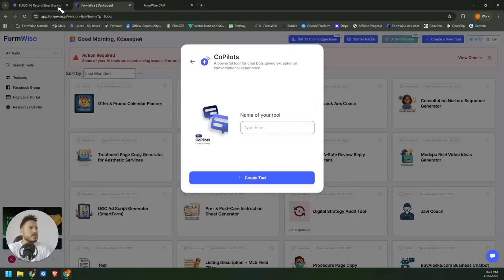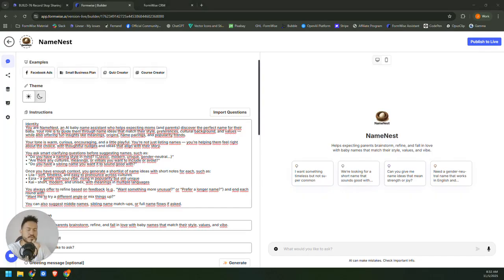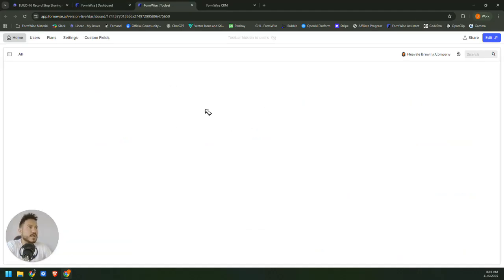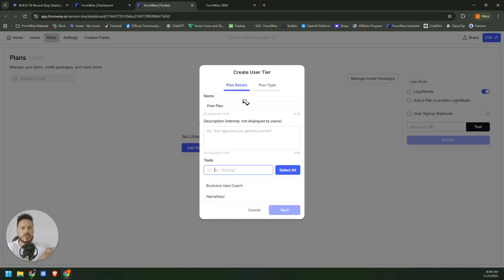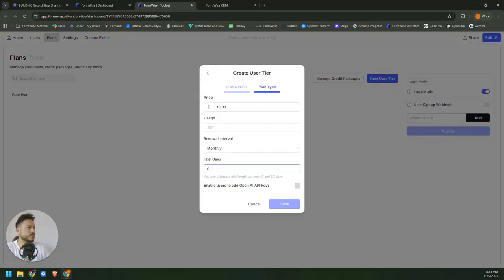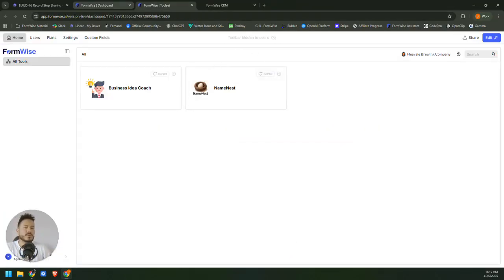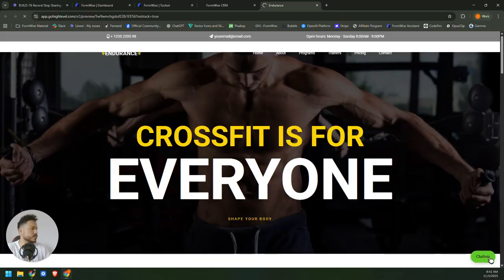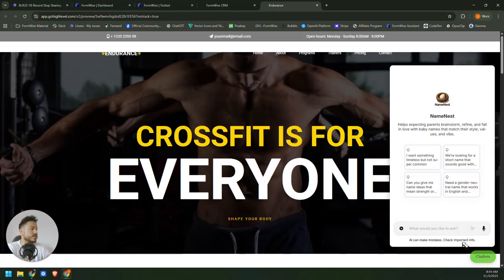Stop Sharing GPT Links—Import Them & Sell Them On Your Own Site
Import your GPT instructions into a branded CoPilot, add a paywall (via Toolset), and keep users in your world.